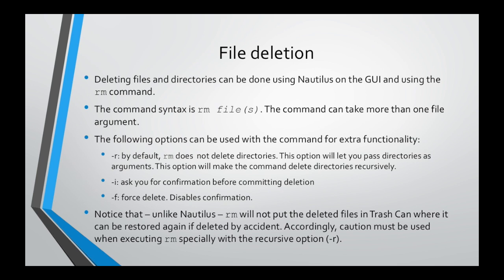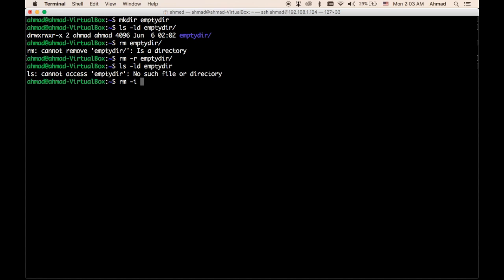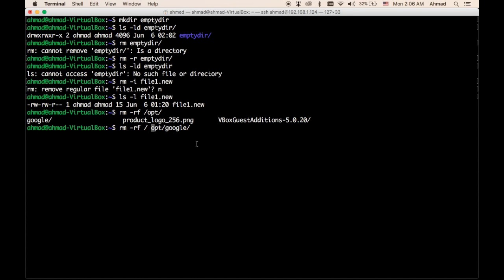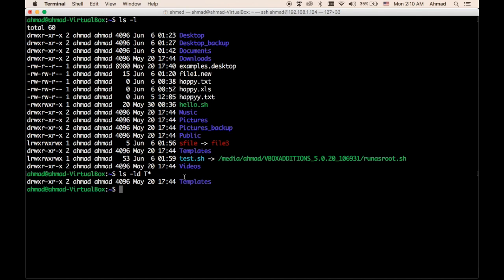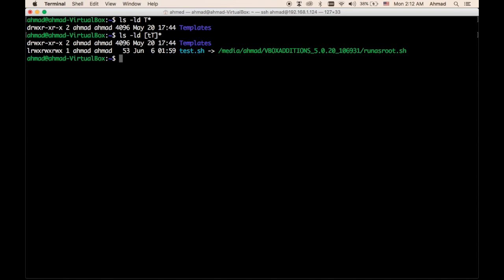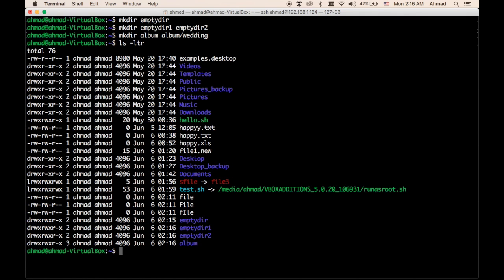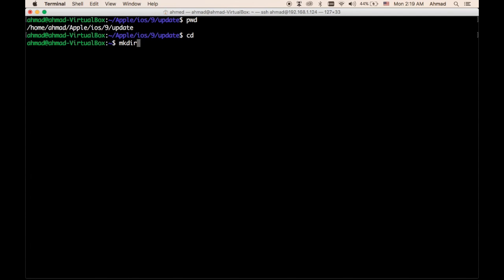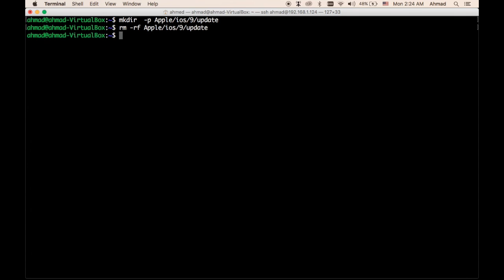Learn Linux from Scratch - File Deletion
File Deletion